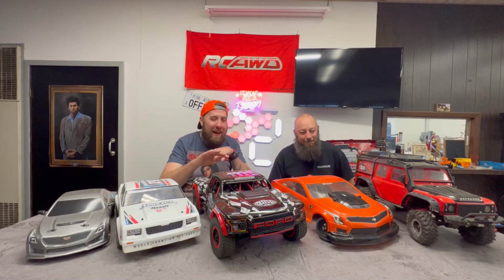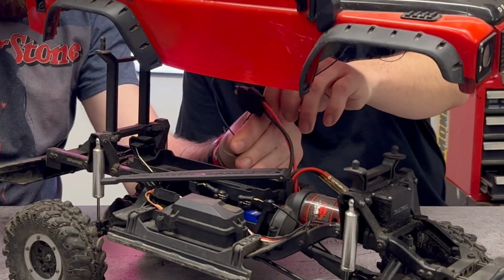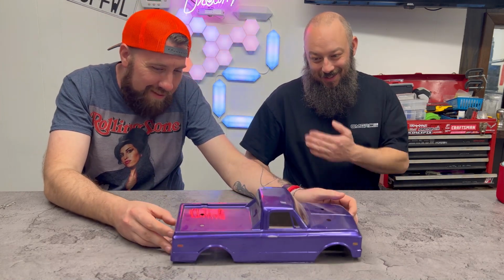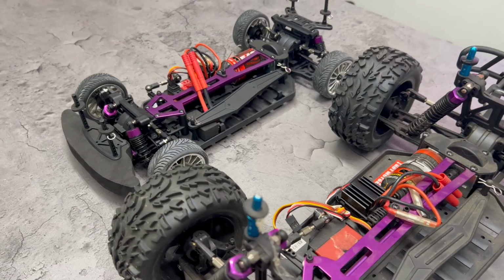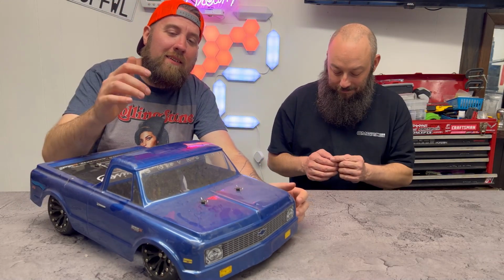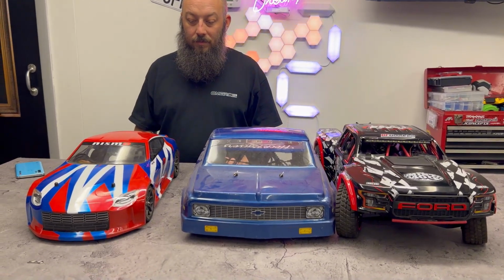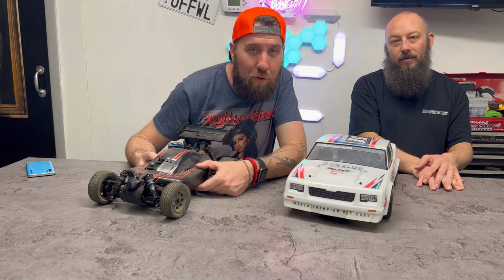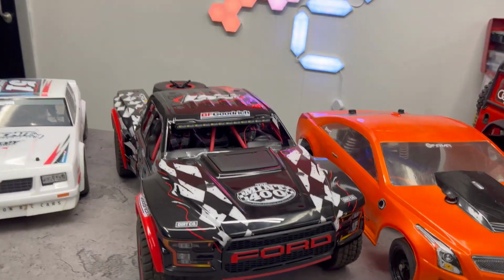What is 10th Scale, anyway?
So you're getting into RC and you want to know what is 10th Scale anyway. Let's take a look at some 10th scale RC vehicles and find out. We'll compare sizes of 10th scale RC crawlers, drag cars, buggies, drift cars, short course trucks and monster trucks. We'll tell you what to look for when choosing a new body or you're trying to decide what RC is right for you. We're into all sorts of 1/10 scale cars, and hopefully this will help you with some questions we get asked all the time.

Come hang out with us at No Half Sends on Sunday April 30th!